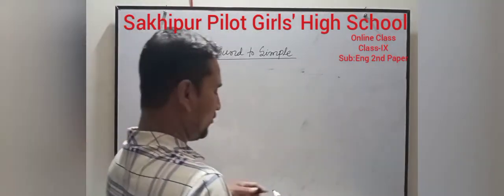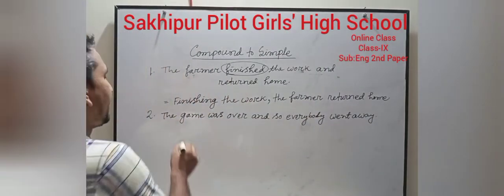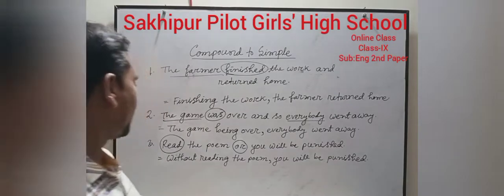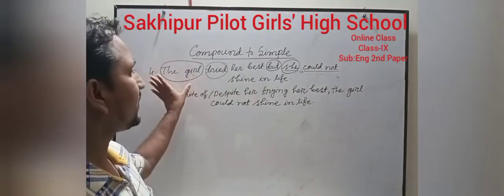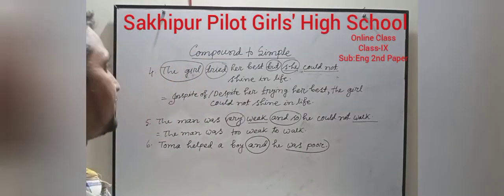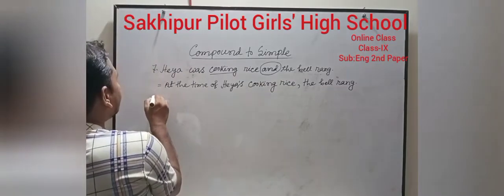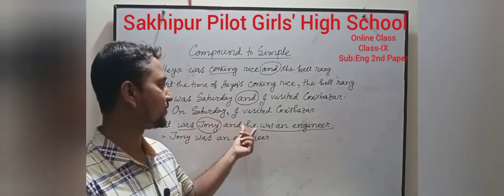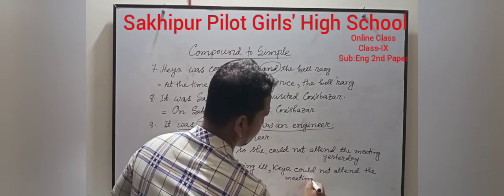Sakhipur Pilot Girls' High School.Class- IX.Sub: Eng 2nd Paper(Changing Sentence)